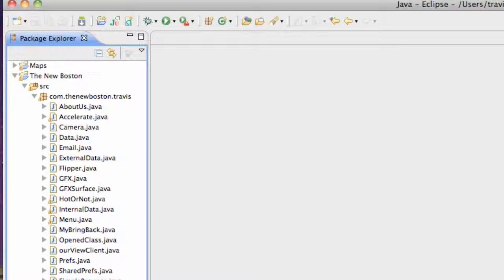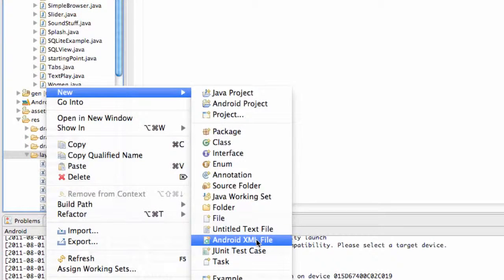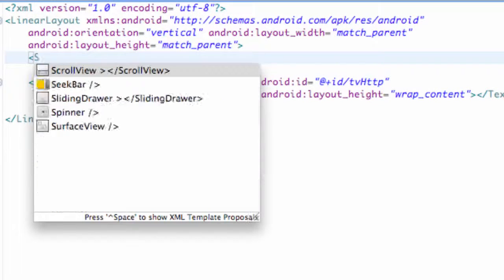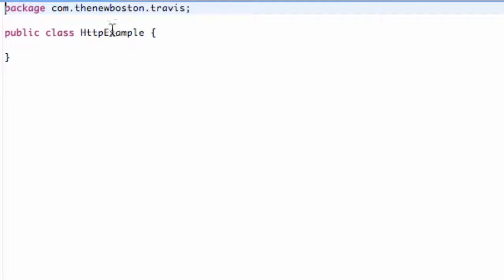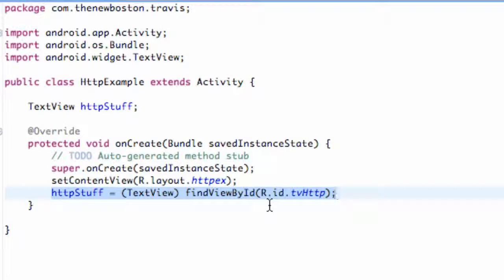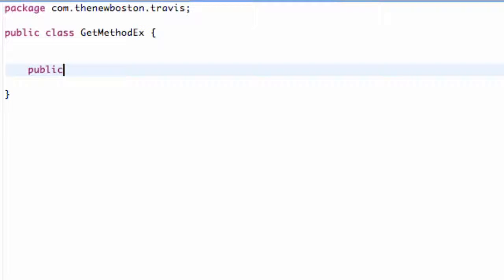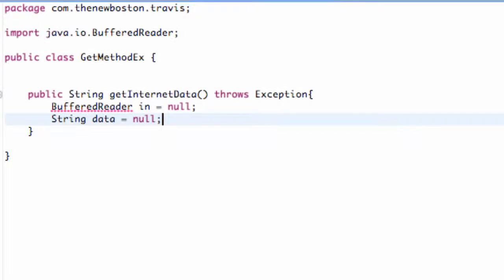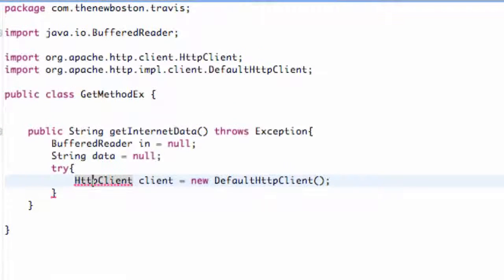Android Application Development Tutorial 147 Introduction to HttpClient